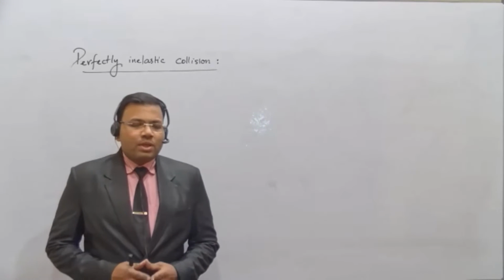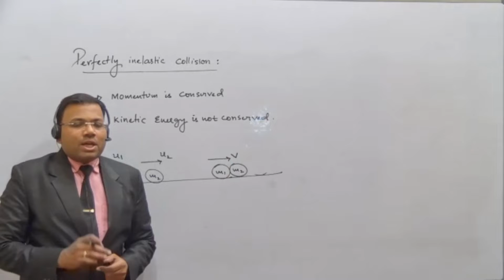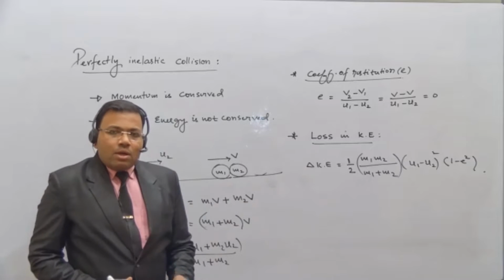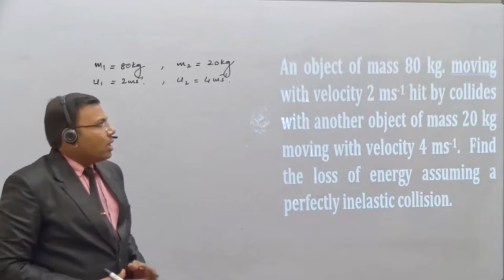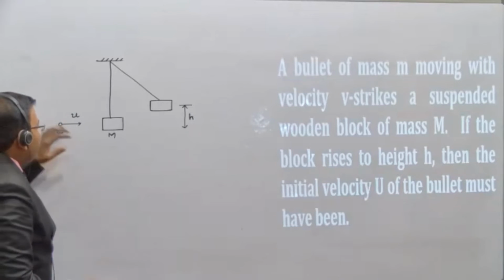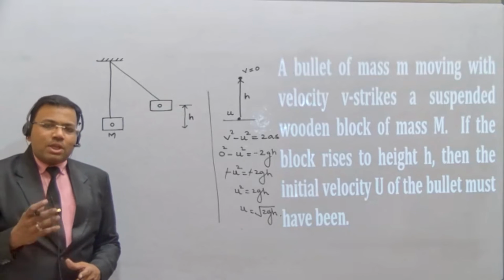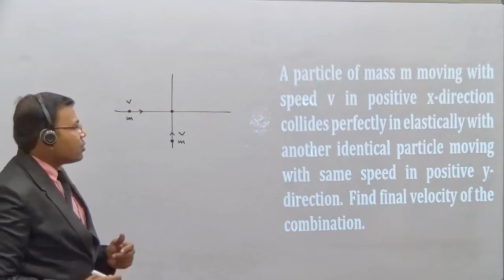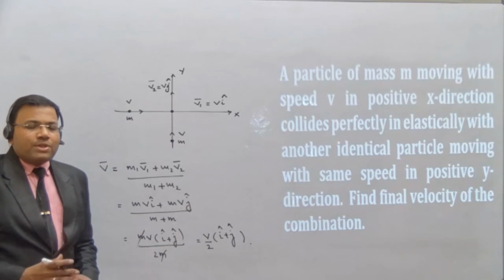PERFECTLY INELASTIC COLLISION